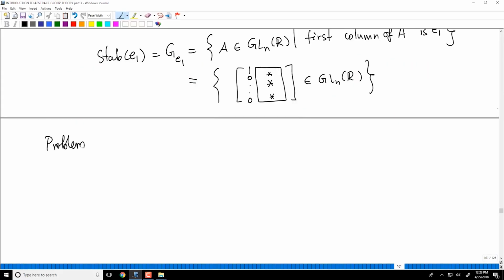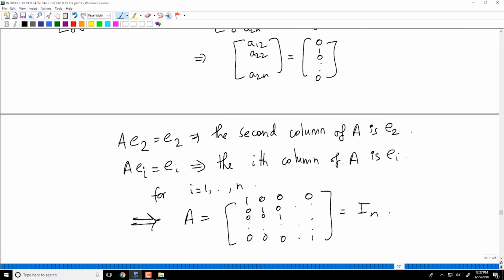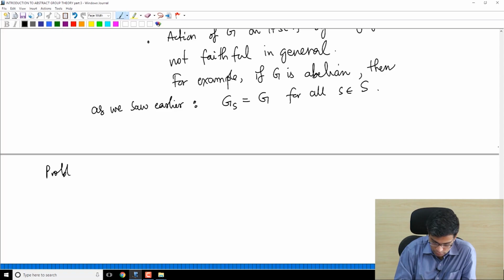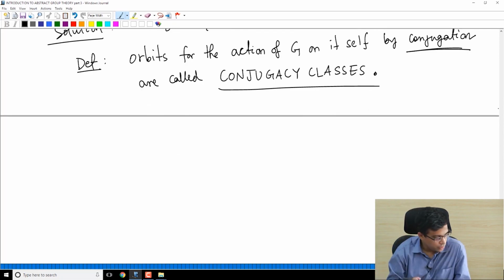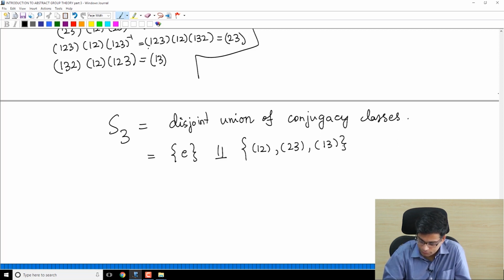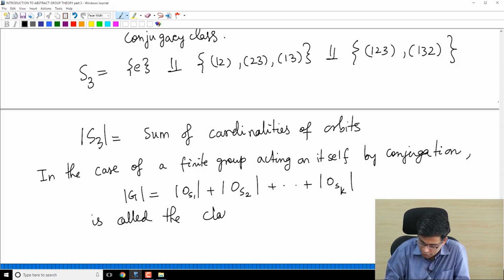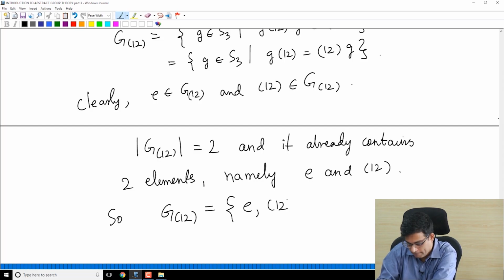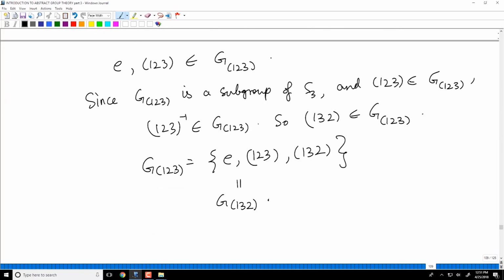Problems 8 and Class equation